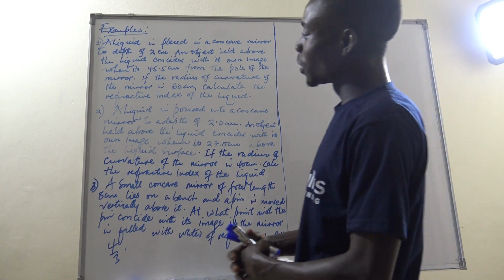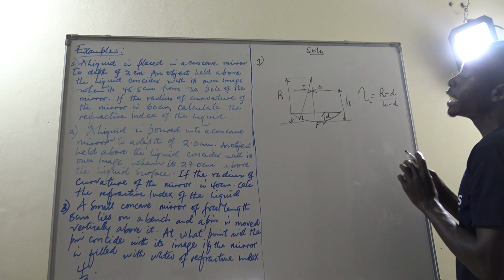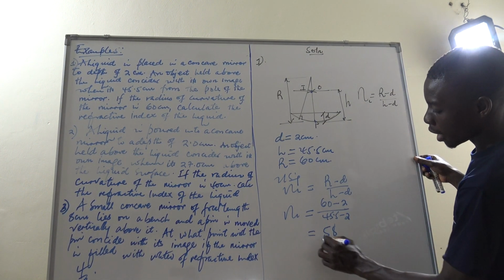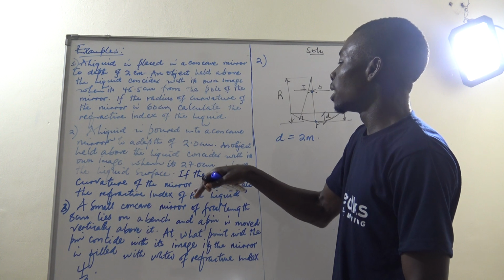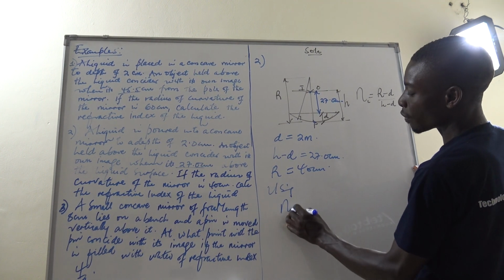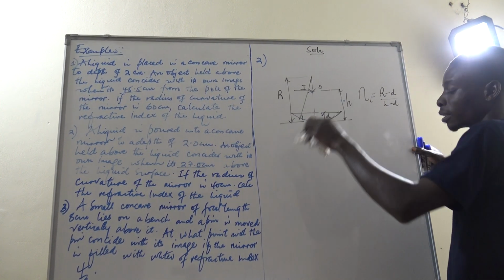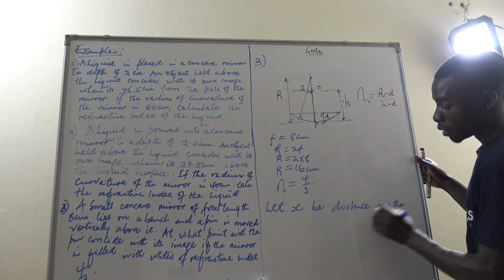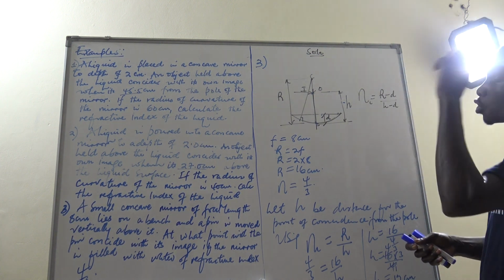3 CALCULATING REFRACTIVE INDEX OF A LIQUID USING A CONCAVE MIRROR 1